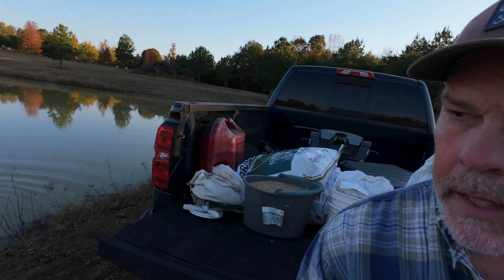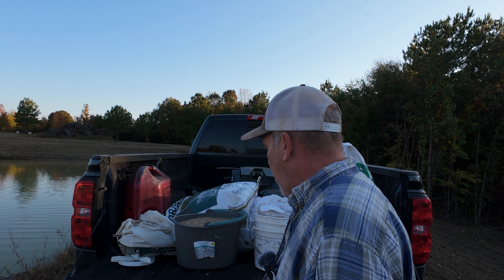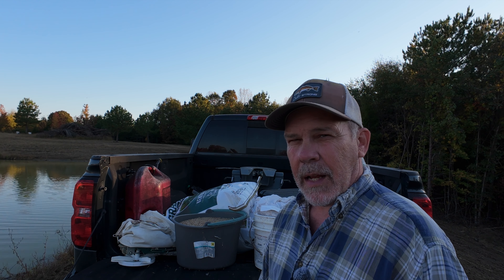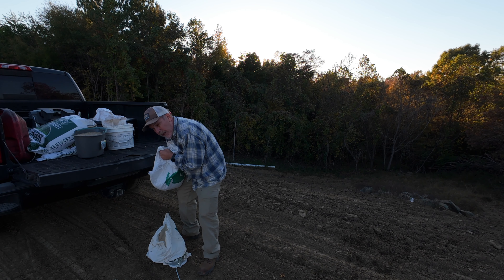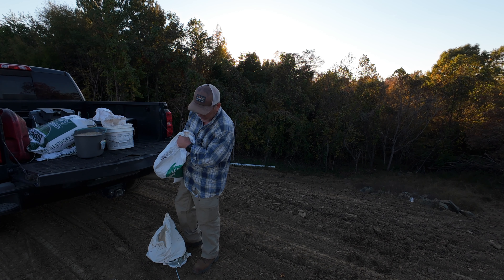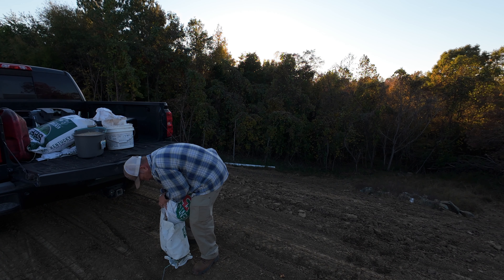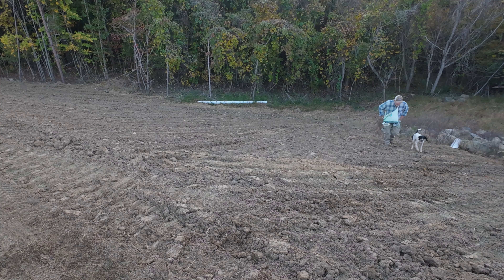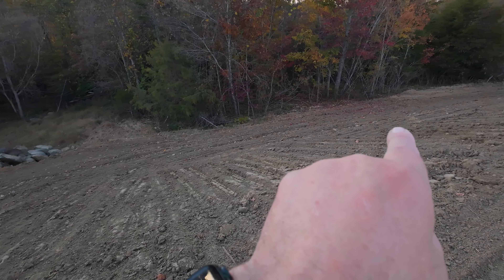Dam Erosion Control Work 4K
Seeding our newly repaired pond dam.